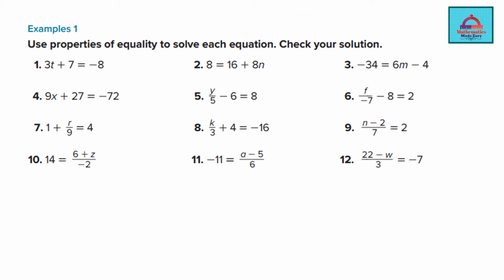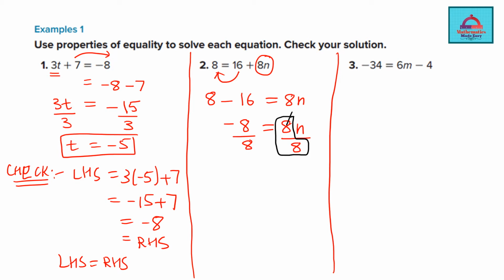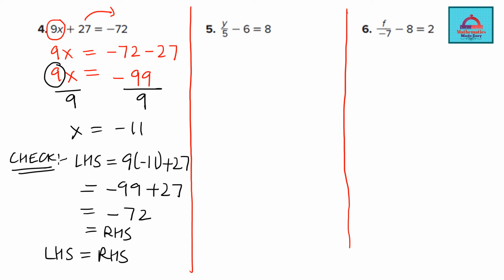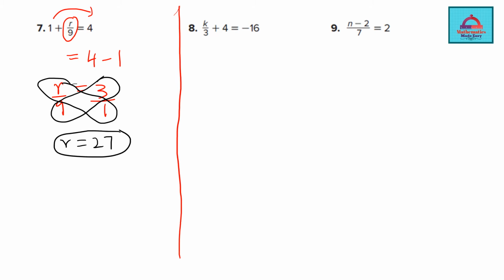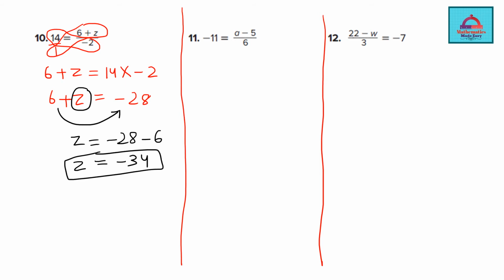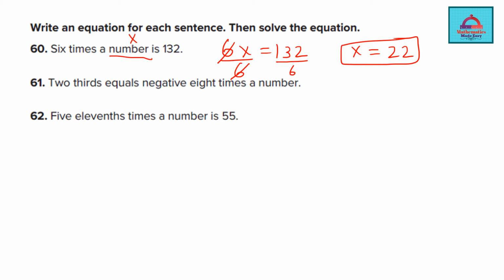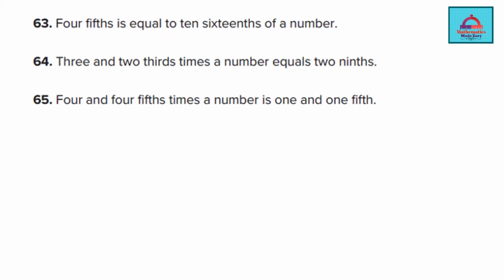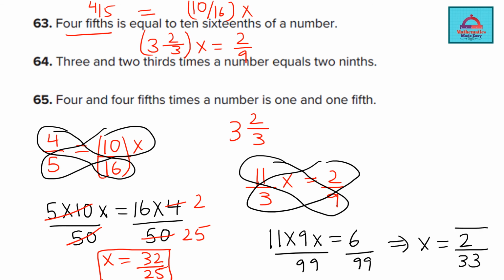Grade 8E Math Lesson 2.3 Solving Multi-step Equations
Watch this video to understand how to solve multi-step Equations